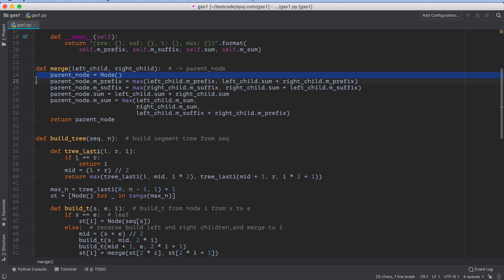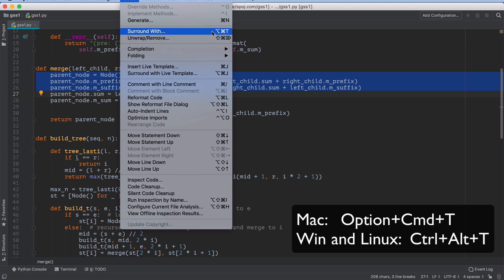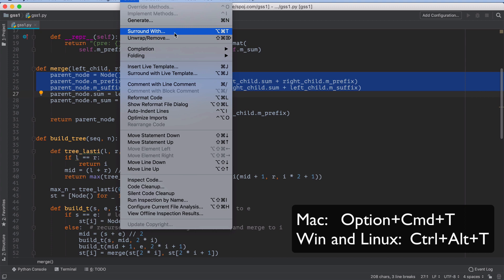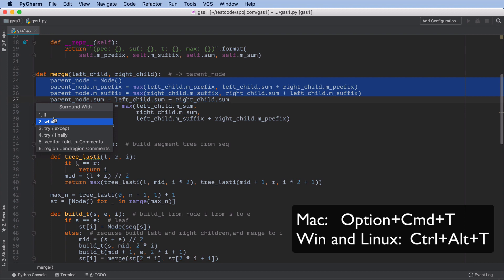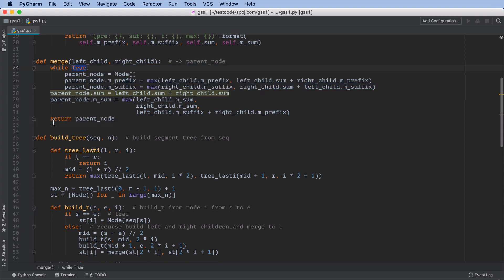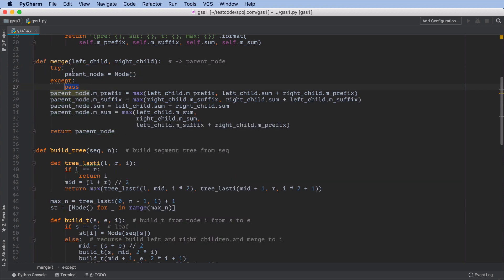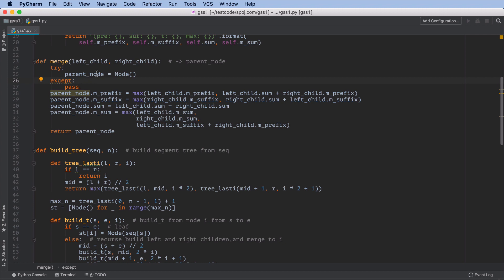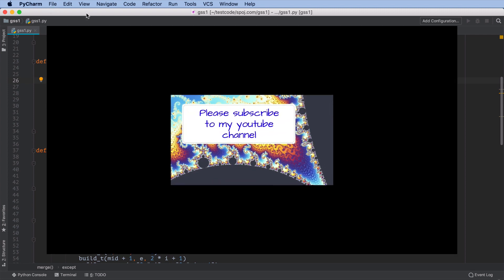PyCharm Tip: wrap code in if, while or try block quickly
Using "surround code" menu/keyboard shortcut to add a if, while or try block around your selected code.